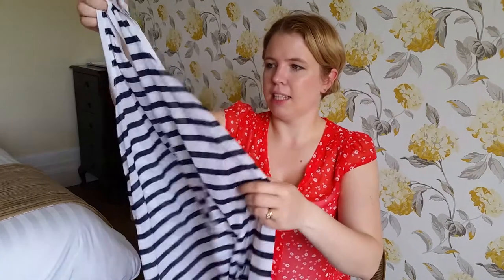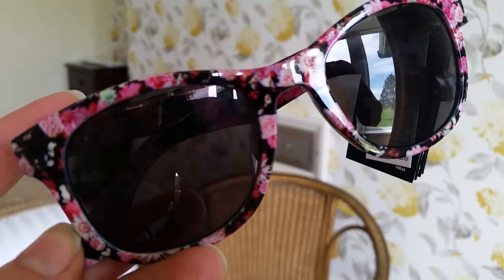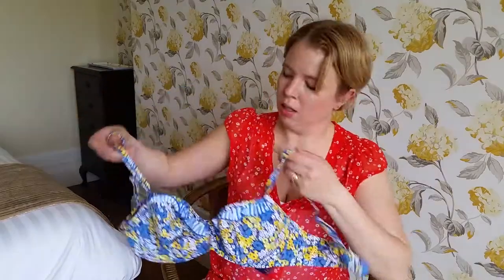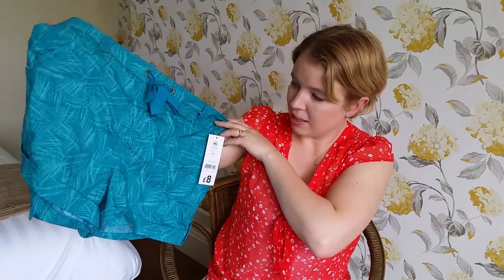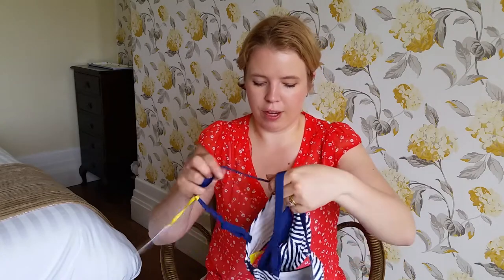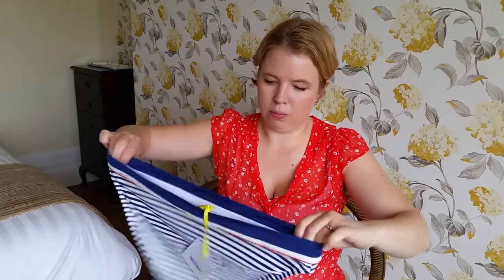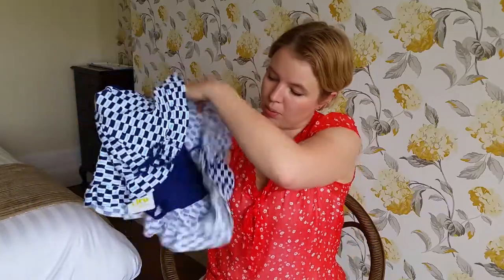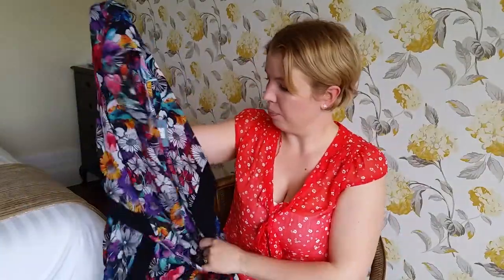Holiday haul - Amazon, H&M, ASDA, House of Fraser and EBay Bargains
These are some things I bought for my holiday. I saved money by shopping around, including buying a bikini top from ebay and the matching bottoms from Amazon! Make sure you shop around to get some fantastic bargains.

Kaftan (Panache Women's Annalise) -  Amazon -£12.60 (reduced from £42)
Bikini top striped (Cleo Women's Lucille) Amazon - £9.30 (reduced from £23.99
Blue floral swimsuit - House of Fraser - £20
Swim skirt (Cleo by Panache) - EBay 9.99
Bikini bottoms (Panache Cleo Lucille Navy Stripe) - EBay £9.99
Posy Underwired Padded Sweetheart Bikini Top - Figleaves.com £11.20 (reduced from £28)
Posy Fold Bikini Brief - Figleaves.com £5.40 (reduced from £18)
Racer back stripe top - H&M £3.99
Racer back red top - H&M £3.99
Sunglasses - H&M £5.99